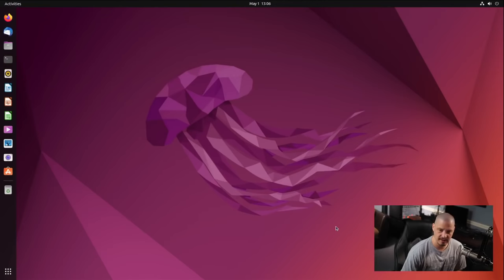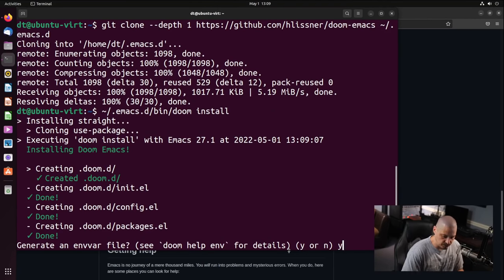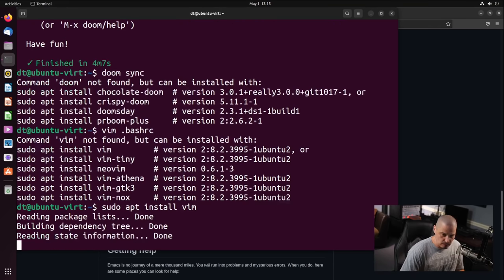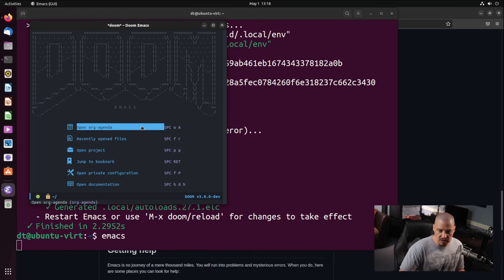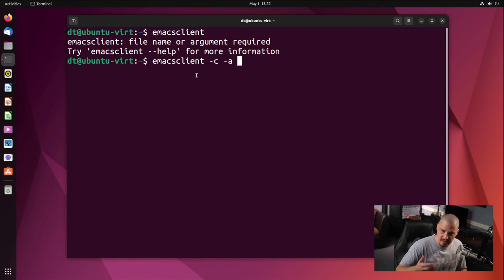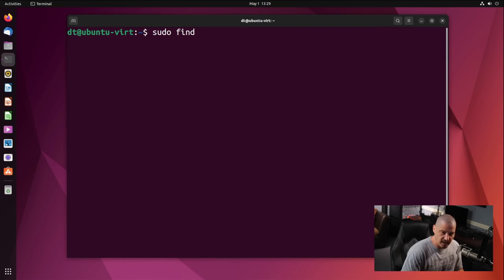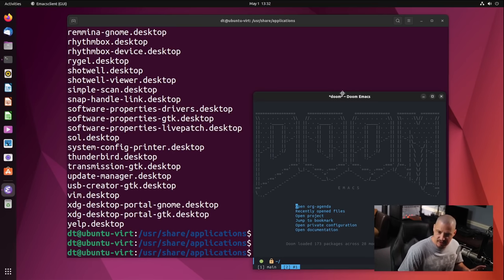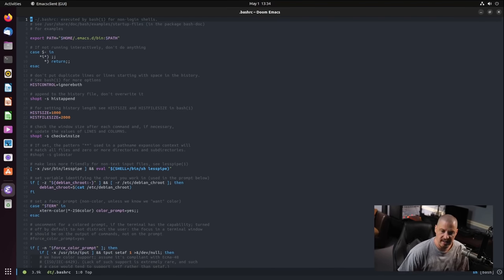Doom Emacs On Day One (Learn These Things FIRST!)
Many Vim users find Doom Emacs overwhelming at first, because of the orgy of documentation.  There is so much to learn!  Don't worry.  You don't need to learn everything on Day One.  If you already have a strong foundation with Vim commands, then you are almost ready for Doom Emacs.  But here's a few other things you need to know on Day One.

💰 Bitcoin: 1Mp6ebz5bNcjNFW7XWHVht36SkiLoxPKoX
🐶 Dogecoin: D5fpRD1JRoBFPDXSBocRTp8W9uKzfwLFAu
📕 LBC: bMfA2c3zmcLxPCpyPcrykLvMhZ7A5mQuhJ